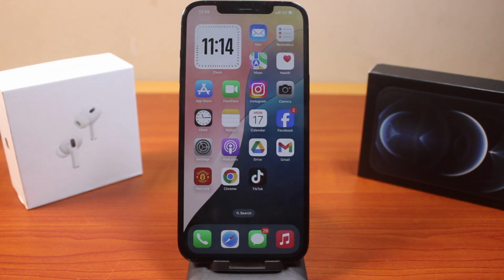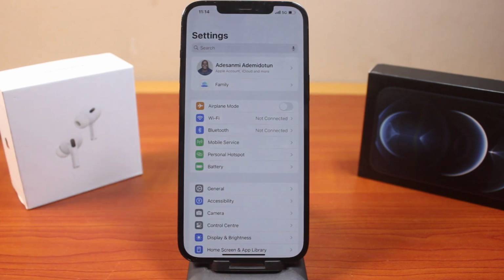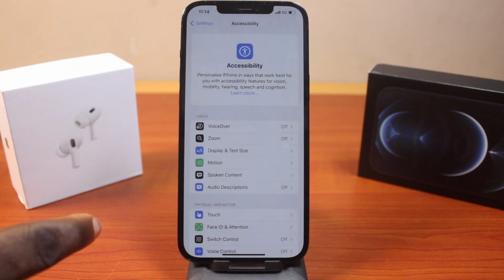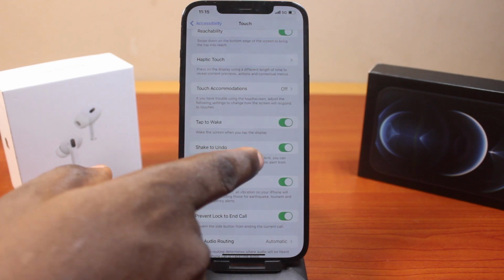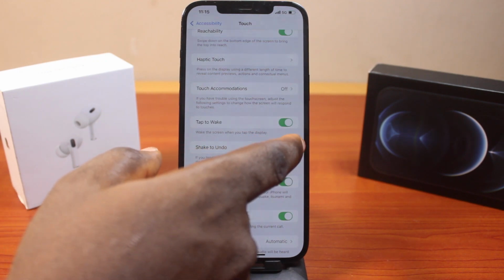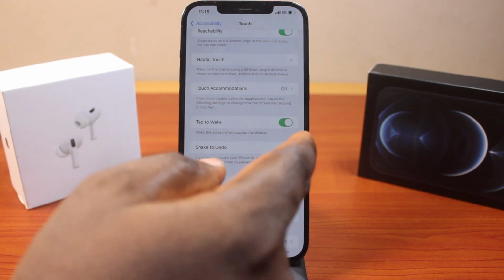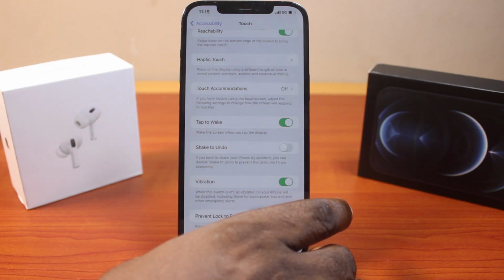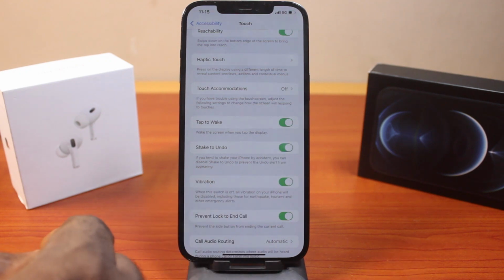iOS 18: How to Enable/Disable Shake to Undo on iPhone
I will teach you how to enable or disable shake to undo on iPhone on iOS 18. With your iPhone shake to undo, you can reverse accidental actions in your iPhone.